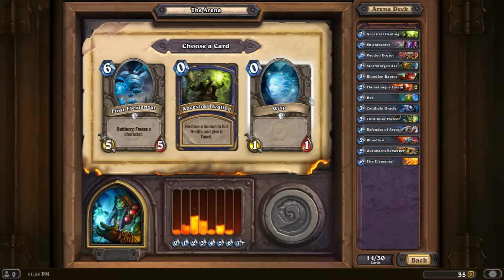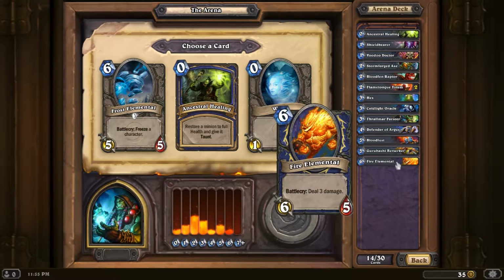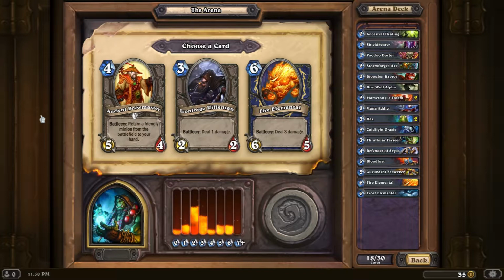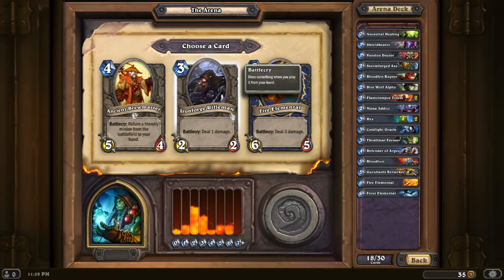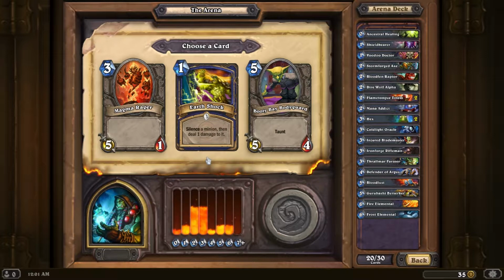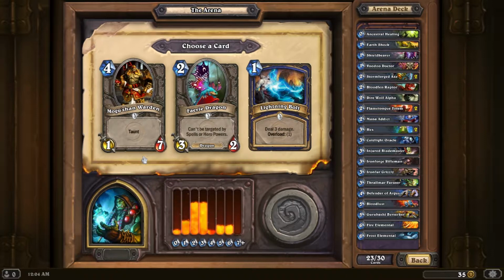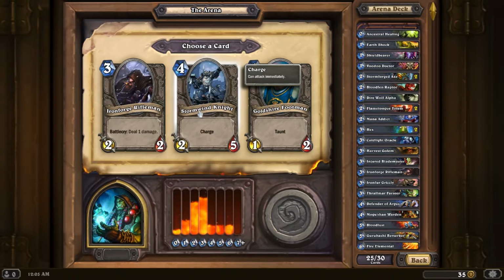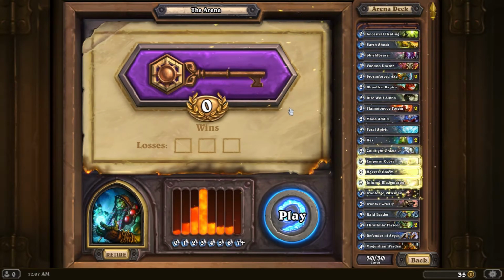Hearth Pros First Hearthstone Arena Run Shaman Deck(Part 2)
Hearth Pros goes into the Arena for our first video.